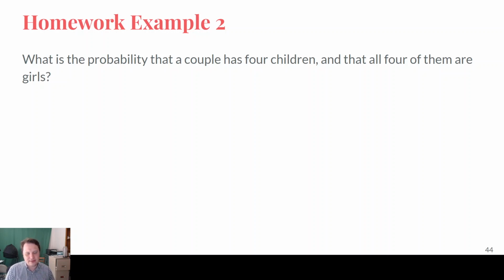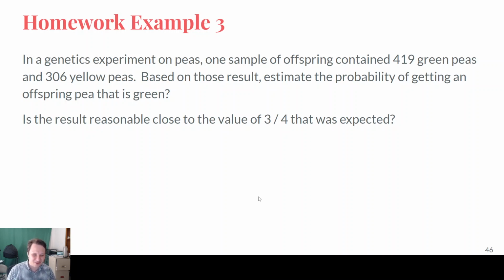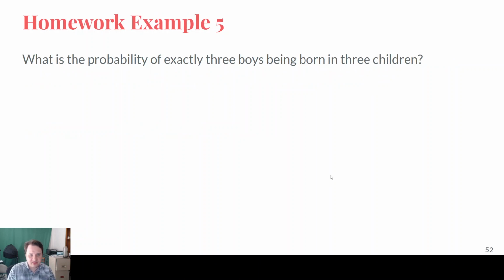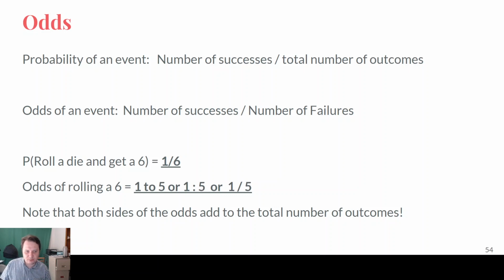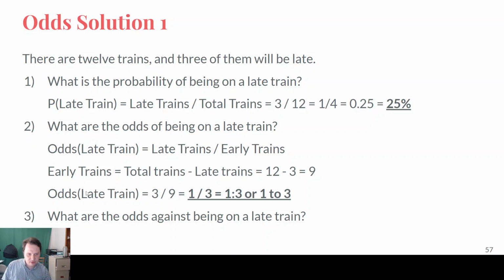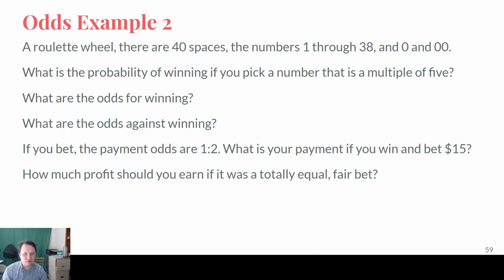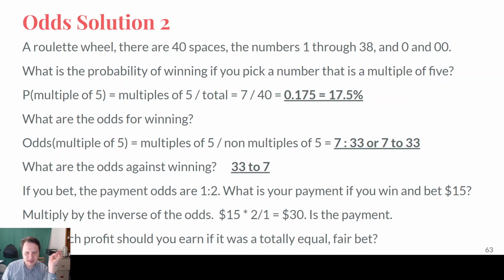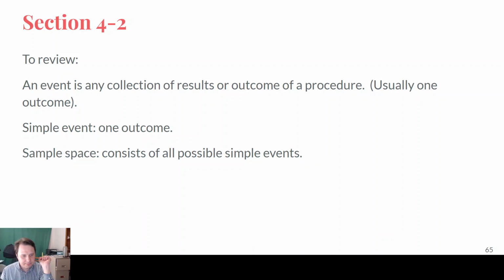Probability 4.1 Part 2